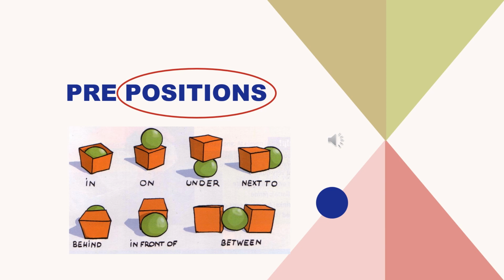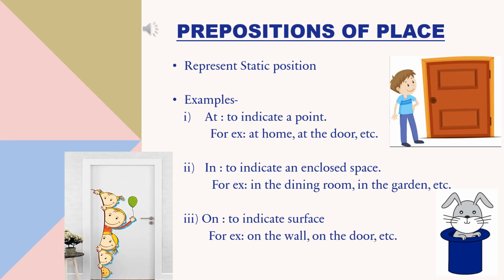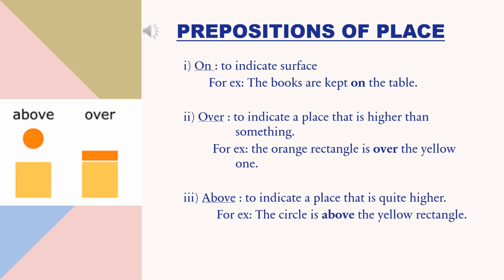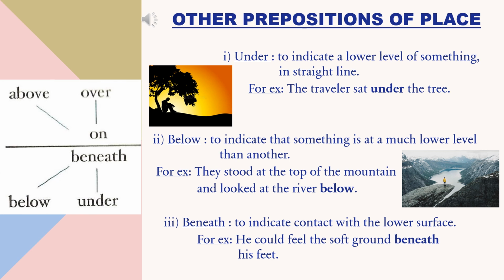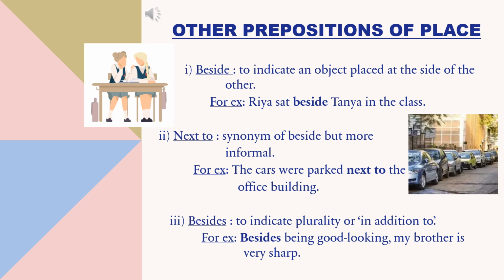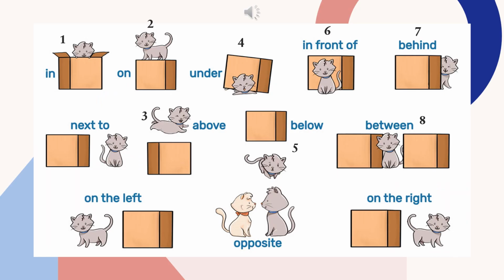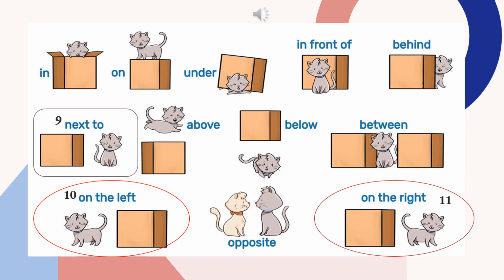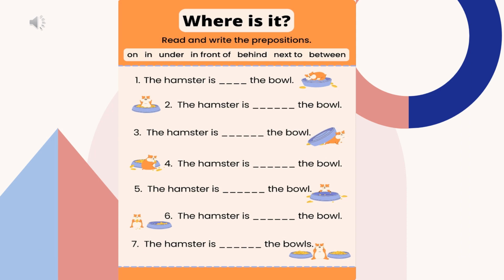Prepositions | Prepositions of Place | English Grammar | Learn with Examples | Easy and Fun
In this video, we'll be discussing the 'Prepositions'; more specifically, Prepositions of Place.

We'll learn through various examples. The video has a simple yet detailed explanation. So, stay till the end.

Happy learning!